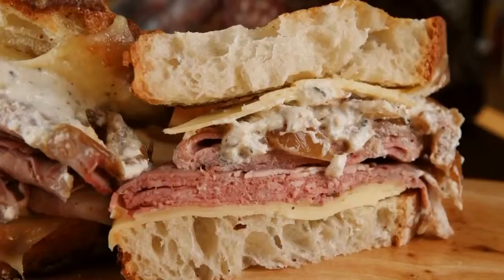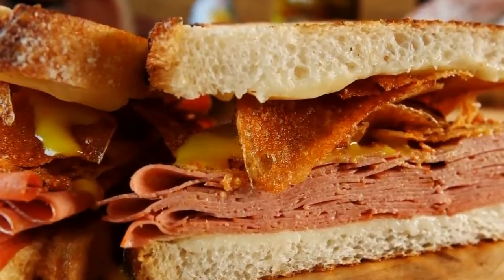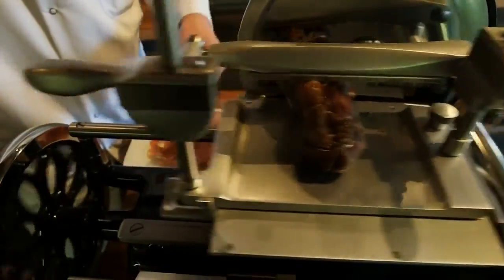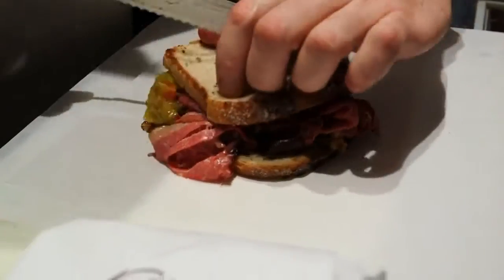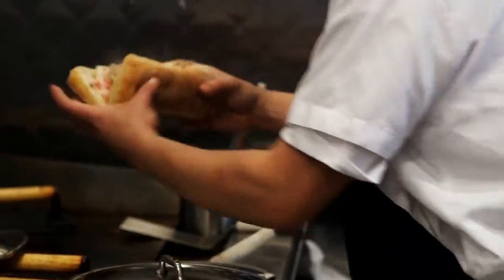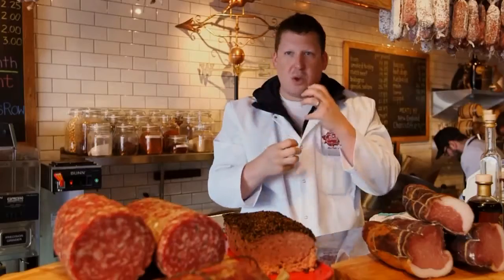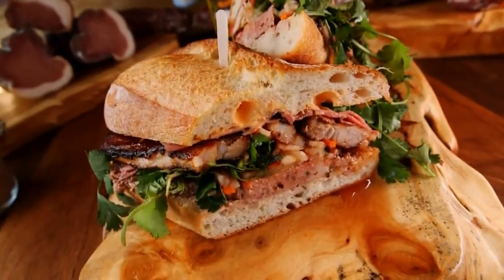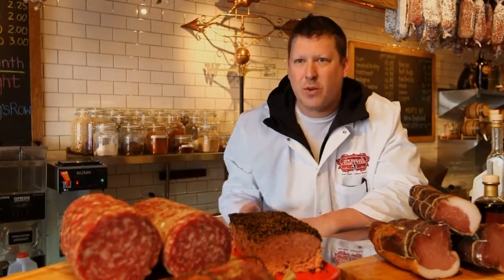Moody's Delicatessen - Waltham, MA - Phantom Gourmet Review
We couldn't have said it better. Please check out the glowing review we received from Phantom Gourmet. Thanks guys!